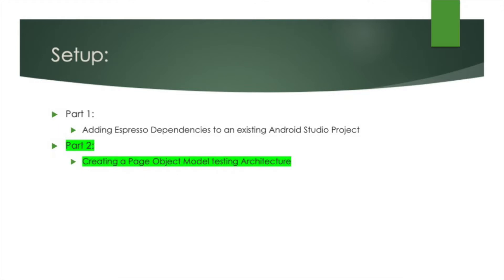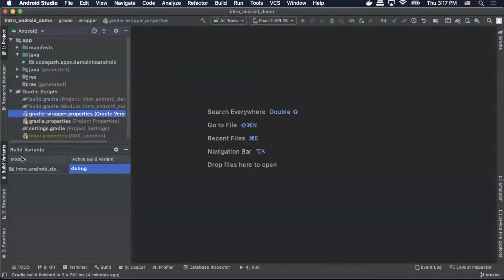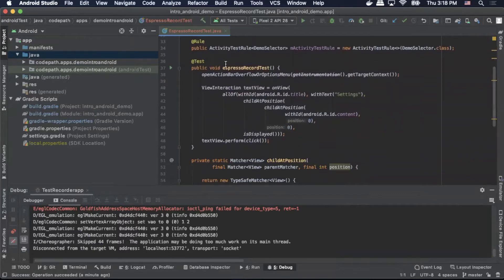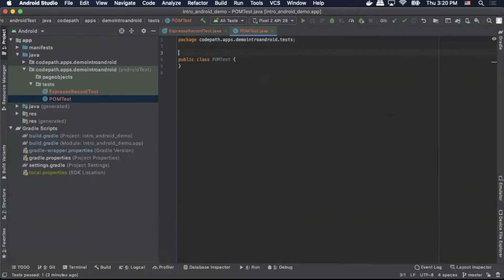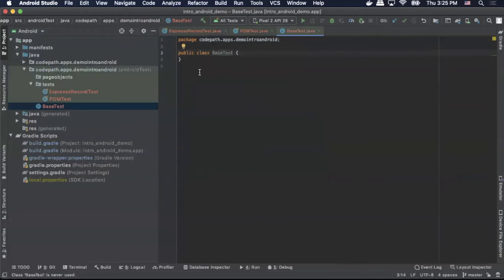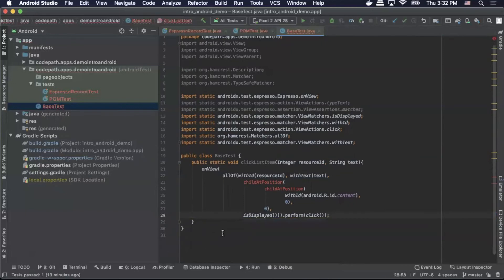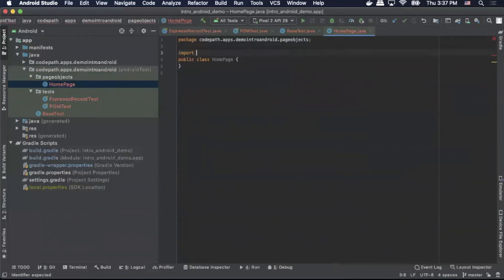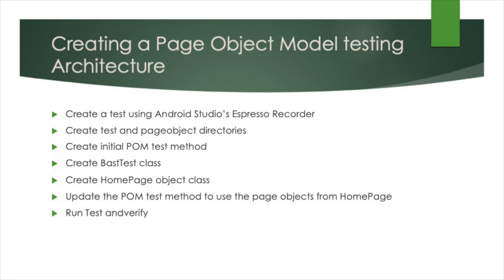PART 2 | Espresso Automation Tutorial: Creating A Page Object Model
In Part 2 of our Android Studio UI Testing series, we will go over how to create a Page Object Model architecture using Espresso inside an Android Studio project using codepath's intro_android_demo app.